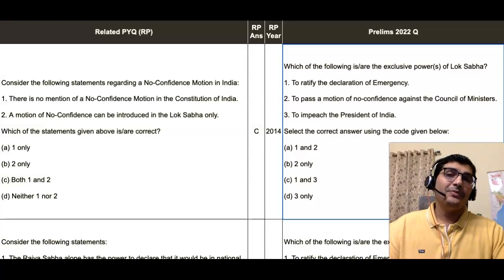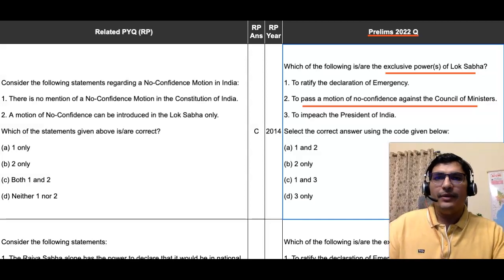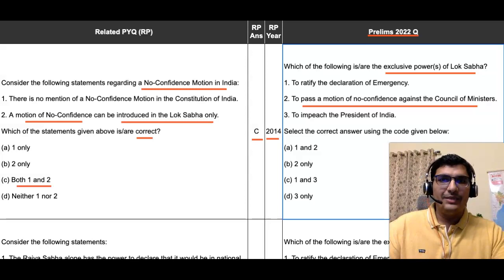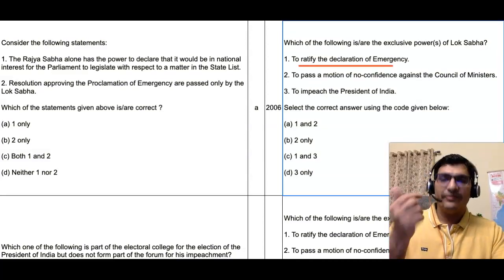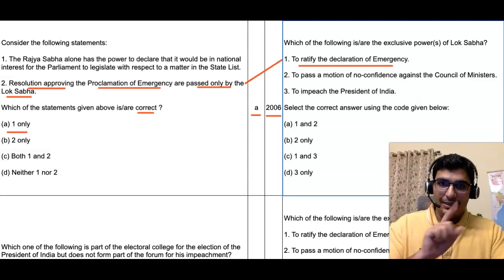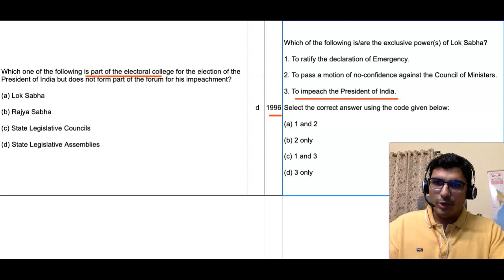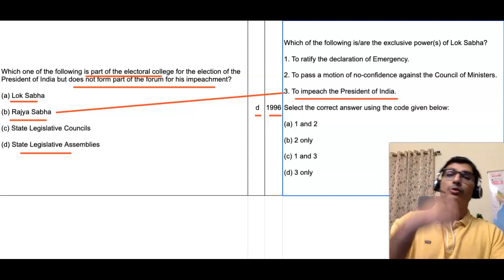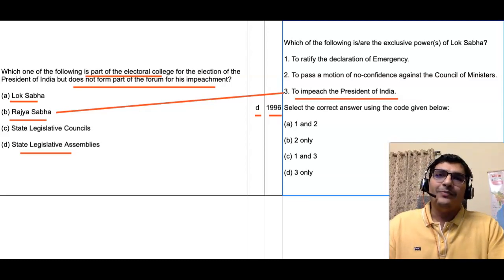UPSC CSE Prelims 2022 Repeat PYQ Analysis - 'LOK SABHA EXCLUSIVE POWERS' QUESTION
The video series highlights the various Qs of Prelims 2022 that were related to PYQs from 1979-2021.

Purchase the Prelims 2022 Repeat Qs Analysis PDF for Rs. DM me (@Mentor_RD) on telegram to get it.